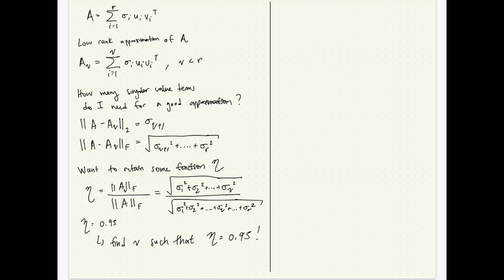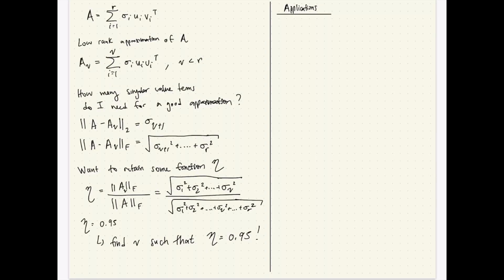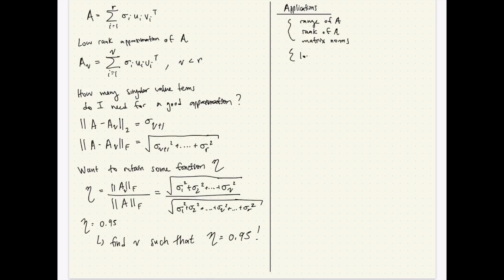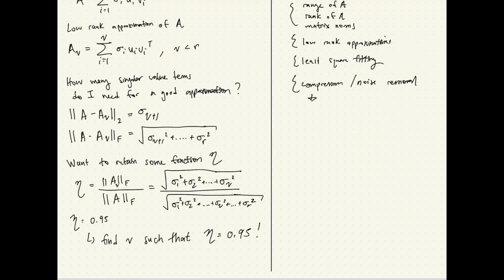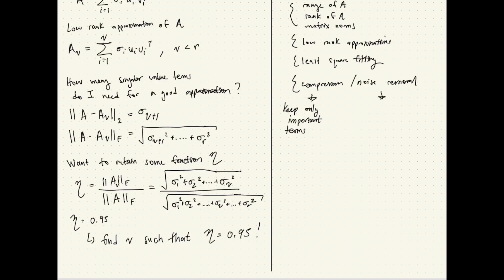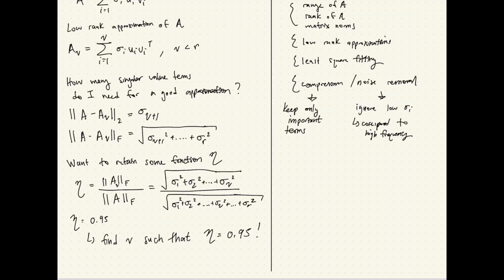Image Compression with Singular Value Decomposition Part 06: SVD Applications!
We can see how the SVD looks now, but what applications is it used in? Here we discuss simple matrix properties that come easily from the SVD, along with compression and data reduction.